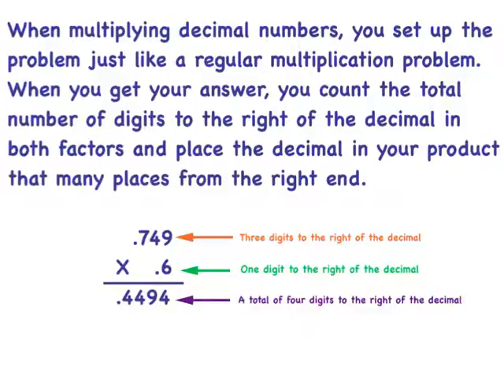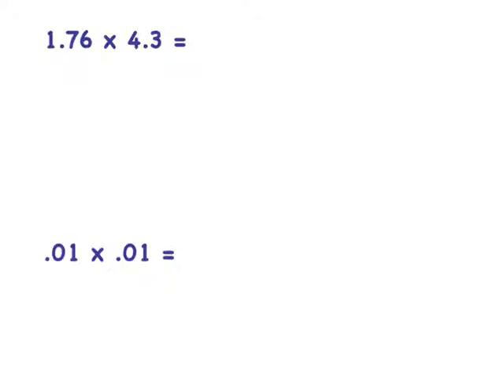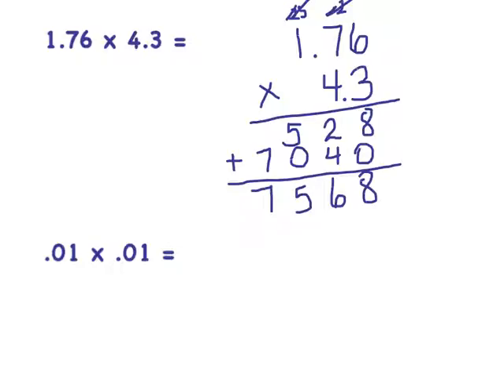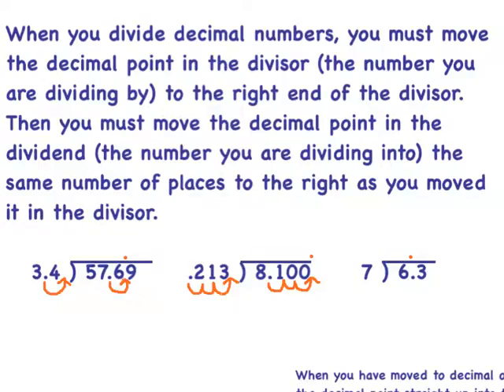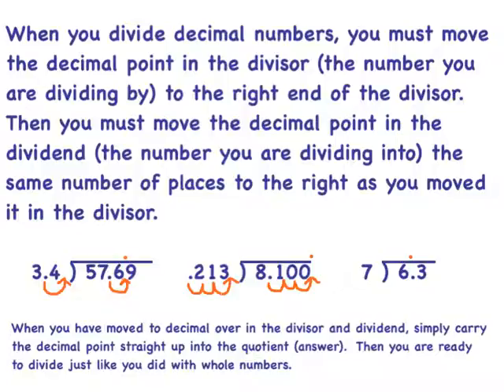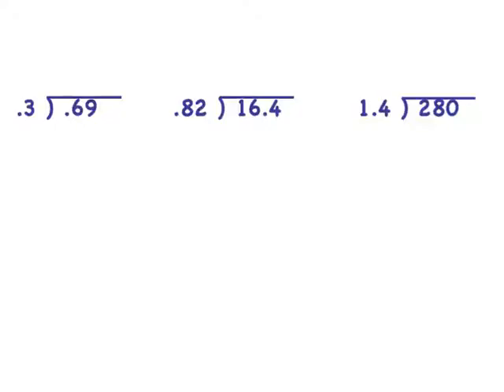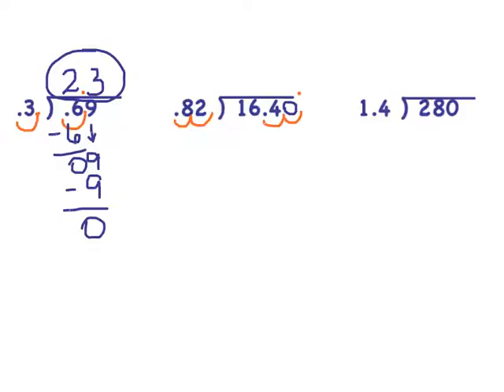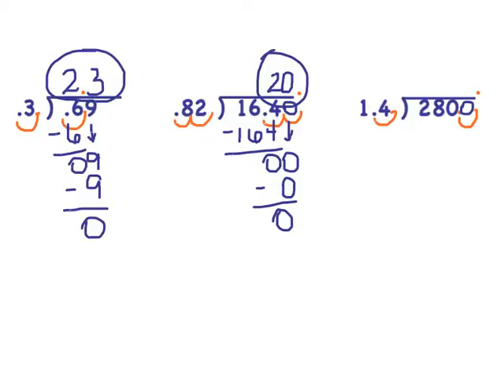Multiply and Divide Decimals to the Hundredths Place